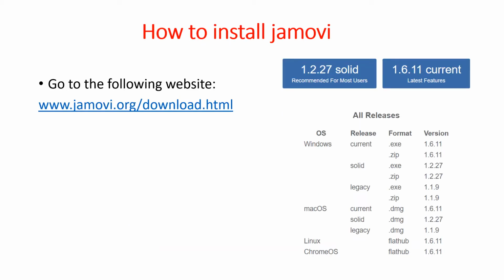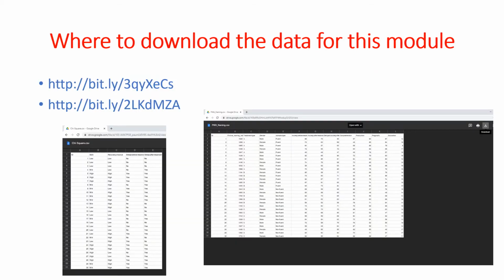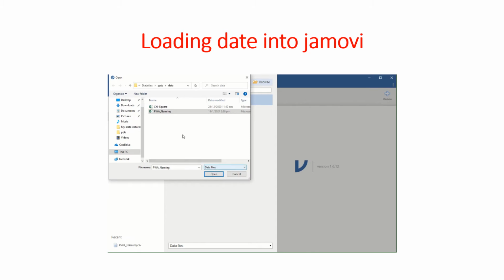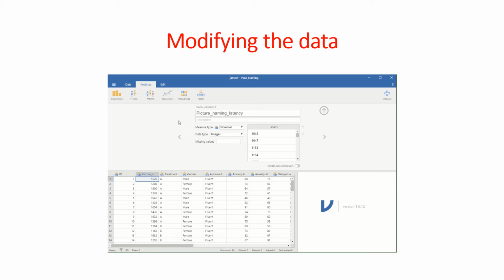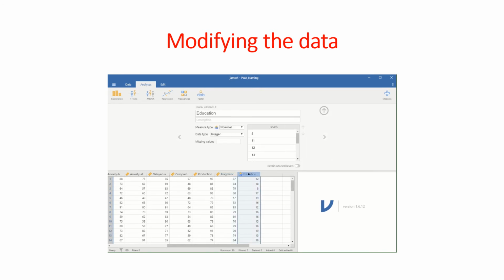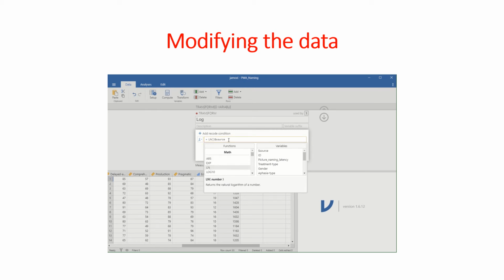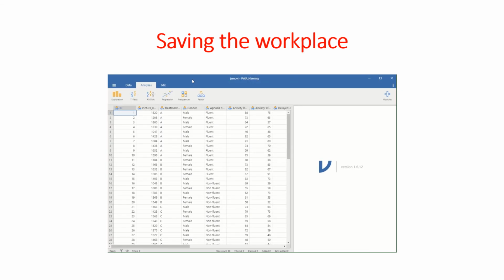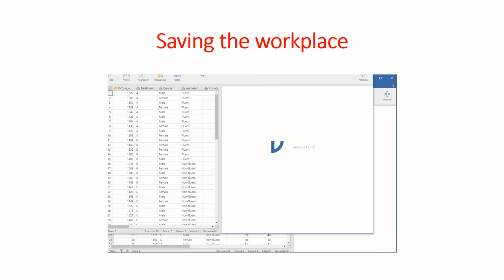2 Introduction to jamovi